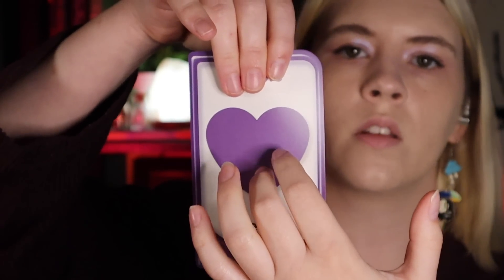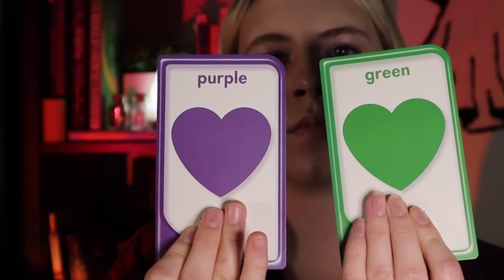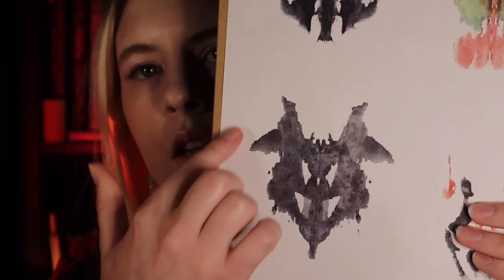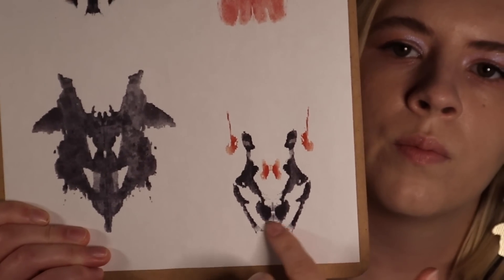ASMR Testing Different Parts of Your Perception Role Play (Soft-Spoken, One or Two tests, Lights)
TIP JAR to leave a little extra thank you ✨

Hi Friends :)
Let's test how your brain perceives different stimuli! In this soft-spoken video, you've agreed to this or that tests, visual and peripheral triggers, light triggers, and other fun perception questions. Let's calm and focus your mind so you can get some good rest, okay?

-V
Other Platforms:
Time Stamps⏱️:
00:00 - Intro + Demo Questions
1:33 - Color and Shape Warm Up Qs
3:56 - *Eyes Closed* Sharp or Round Sounds
8:30 - Initial Perception Visuals
12:08 - Peripheral Color Tests
16:40 - Rorschach Tests
19:02 - Depth Perception Tests
24:57 - Word Association Quiz
27:40 - Memory Recall
29:08 - Light Perception Tests
34:21 - Outro